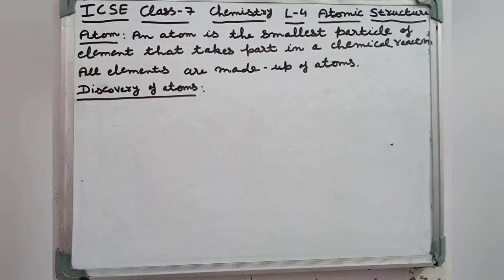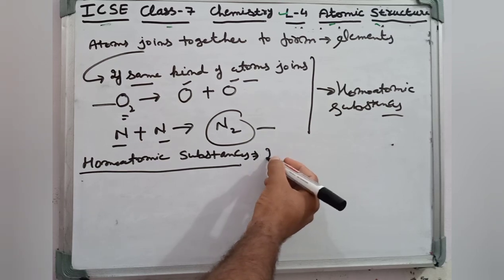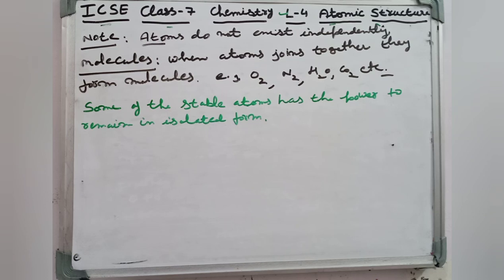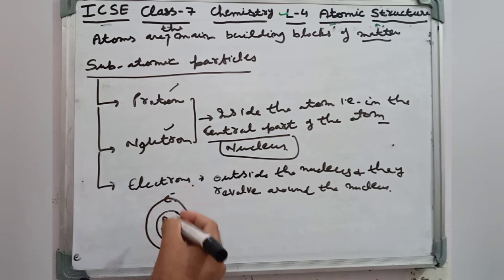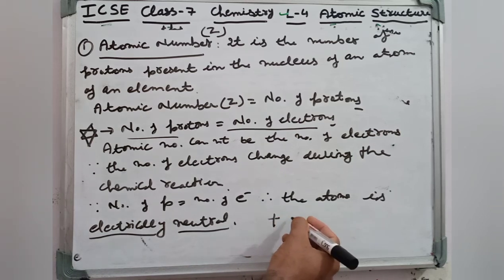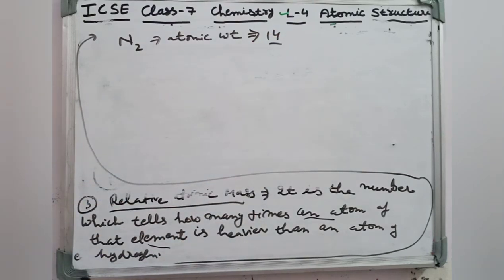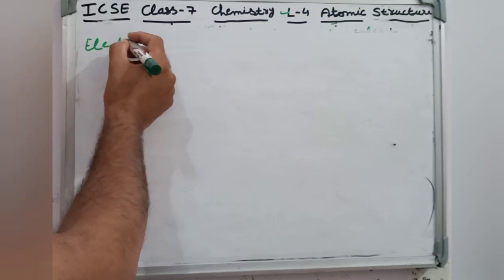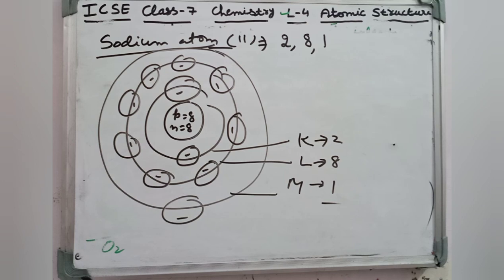ICSE Class 7 Chemistry Chapter 4 Atomic Structure (Part-1) | Easy Explanation for Students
In this video, ICSE Class 7 Chemistry Chapter 4 Atomic Structure (Part-1) is explained in a very simple and exam-oriented way. Students will learn about atoms, subatomic particles, and the basic structure of matter with clear explanations. This lesson helps build strong fundamentals for future chemistry topics.
⚛ Atomic Structure explained in the easiest way!
🧠 Understand atoms, electrons, protons & neutrons clearly.
📚 Perfect for ICSE Class 7 exam preparation.
🚀 Build strong chemistry concepts from the basics.
🎯 Must watch before exams to score higher marks.